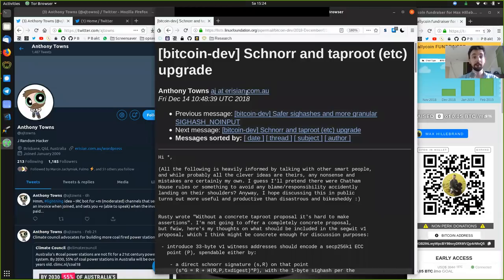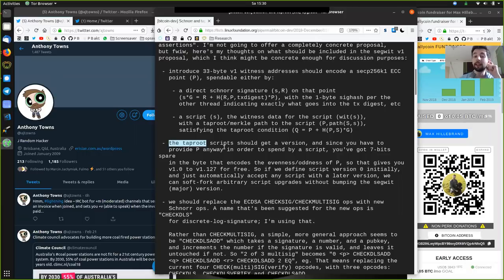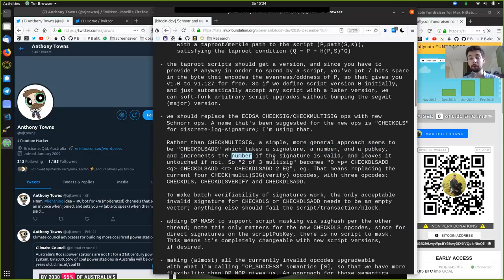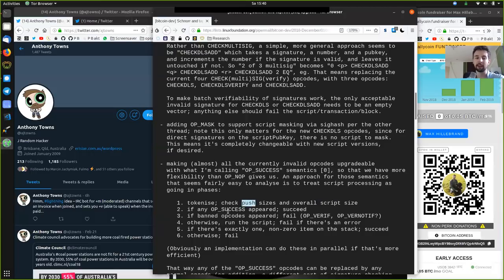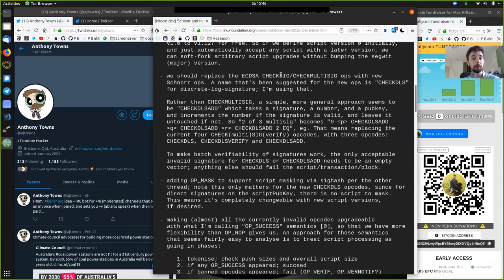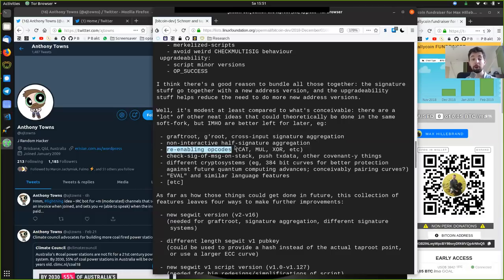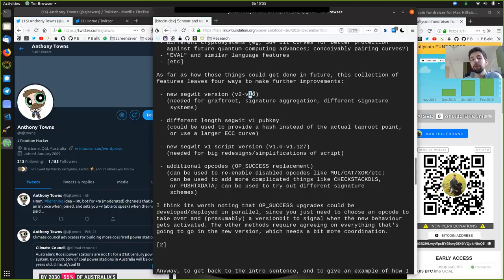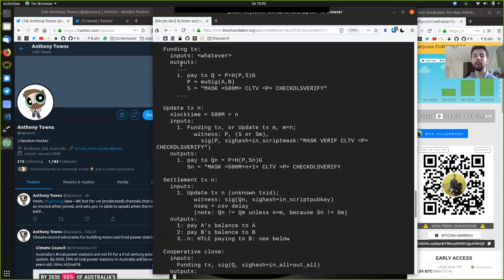SegWit v1 Proposal ~ bitcoin-dev Mailinglist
"Without a concrete taproot proposal it's hard to make assertions". I'm not going to offer a completely concrete proposal, but fwiw, here's my thoughts on what should be included in the segwit v1 proposal, which I think might be concrete enough for discussion purposes:

If you have learned something valuable, donate Bitcoin to Max: 3DqEnU6dW6bZesrVdThrrQjQKgN7dpY5vv